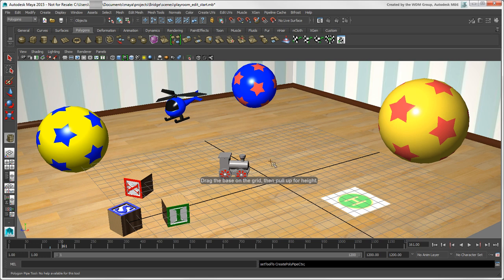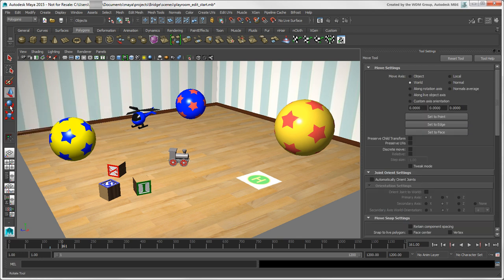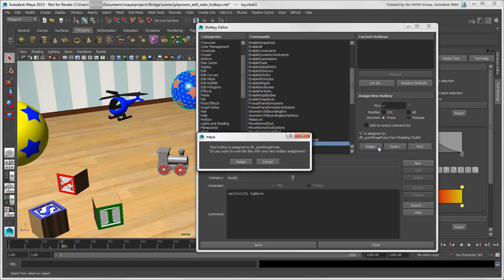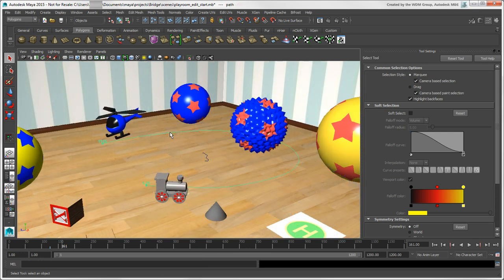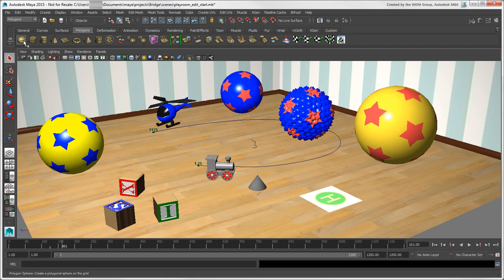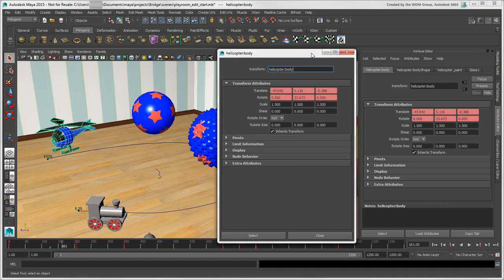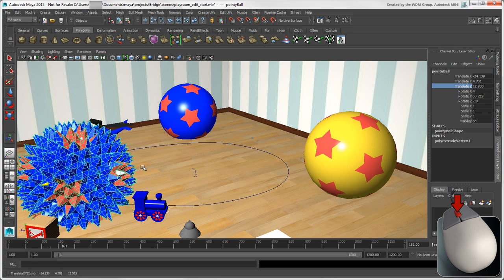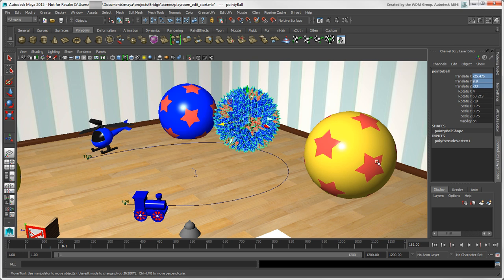Softimage to Maya Bridge: Working with Commands, Tools, and Attributes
In this video, we compare several basic tasks in Softimage with Maya: we set up primitive object creation, look at the different ways of choosing tools and commands, including the hotbox and marking menus, change a hotkey assignment, and check out different ways of setting attribute values, including using math operations in the Channel Box.